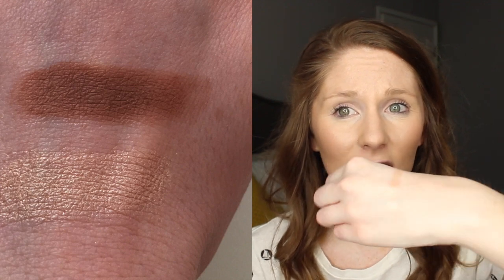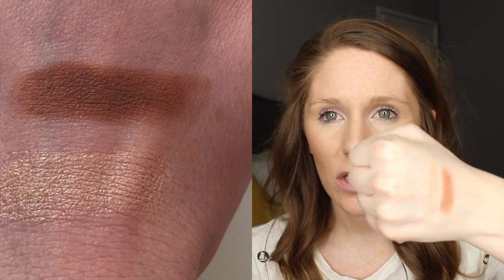BoxyCharm | March 2016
Hey guys!! Check out what came in my BoxyCharm beauty box this month. Make sure to give this video (BoxyCharm Unboxing March 2016) a big thumbs up if you liked it.

Products Mentioned:
-Catherine Malandrio Style De Paris Perfume ($80 USD for FULL SIZE)